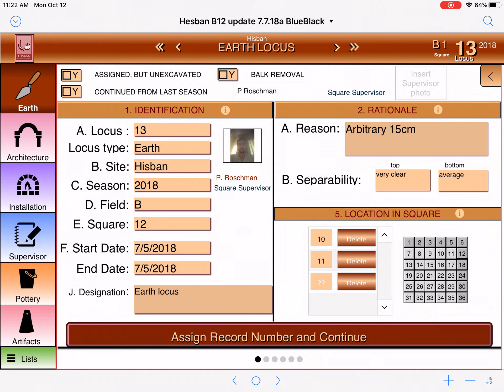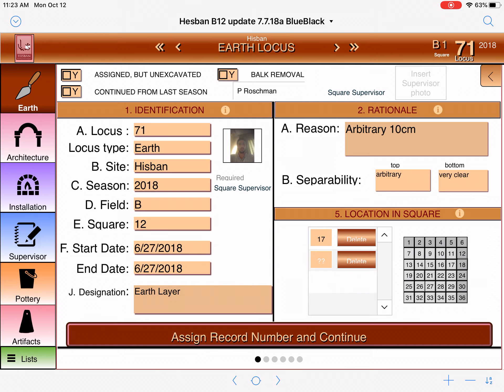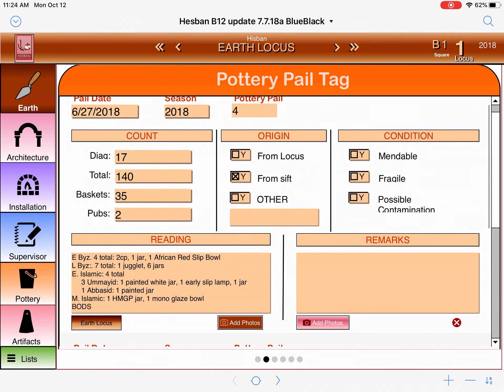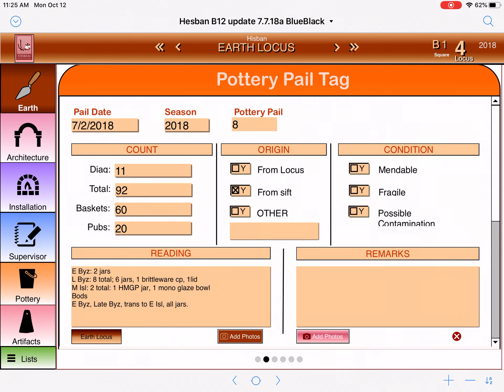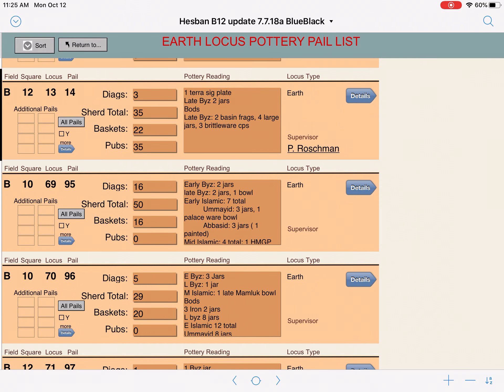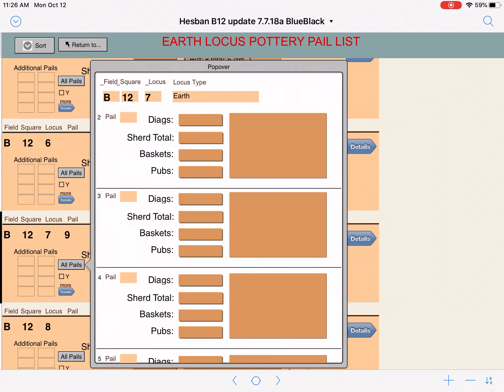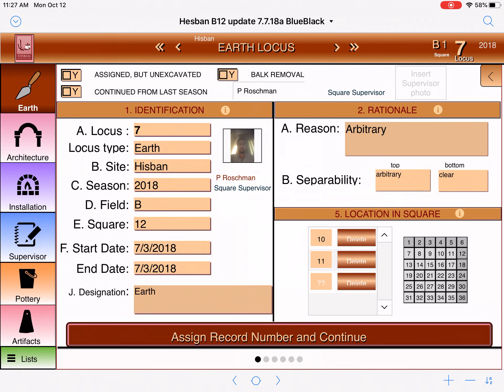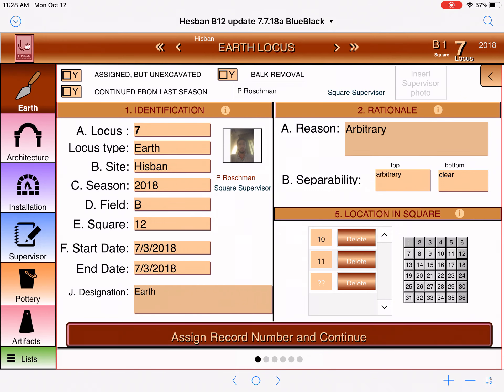Pottery Pail Lists v.2017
In this video I will show how to find the pottery pail lists on the 2017 version of the Madaba Plains Project FileMaker Database.